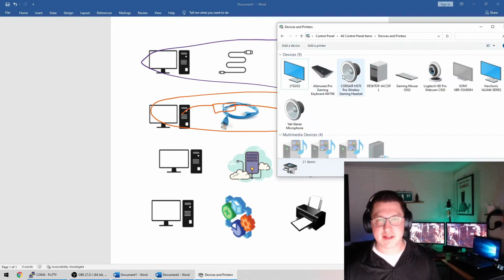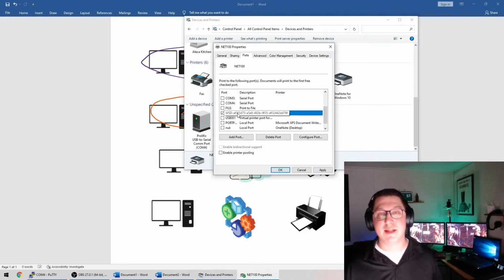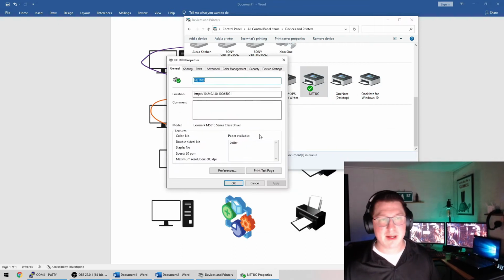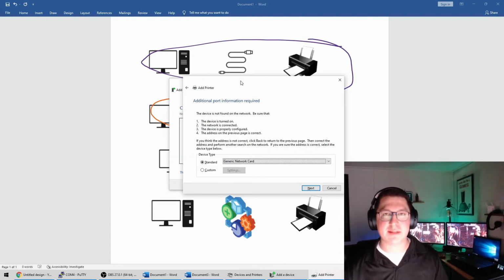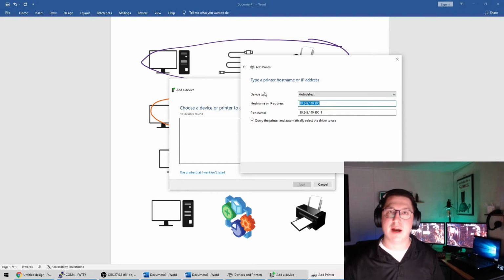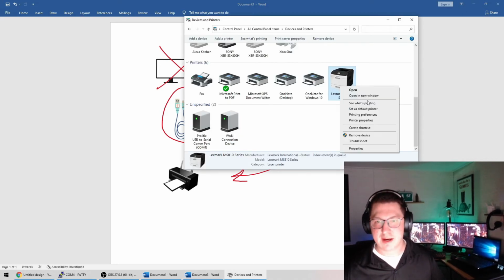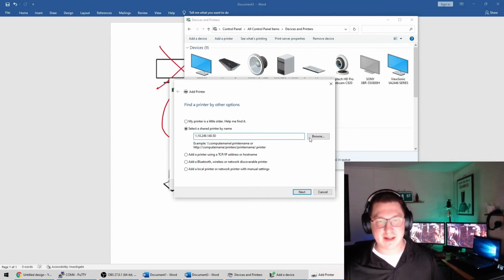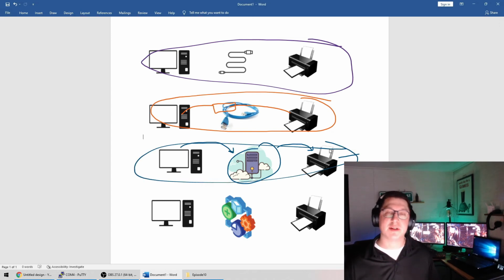IT Technician Training Course- EP10 Part 2 - PC Printer Problems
Part 2 PC Printer problems